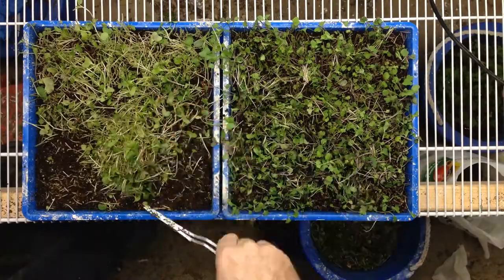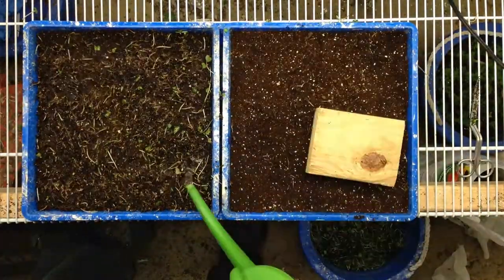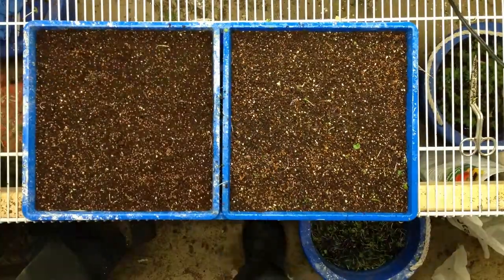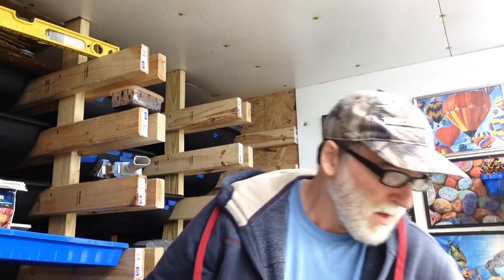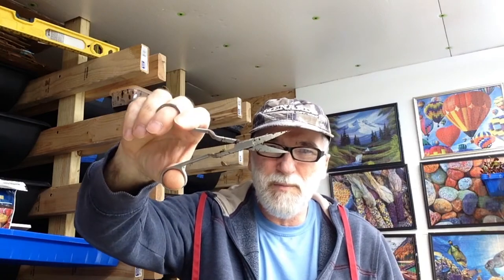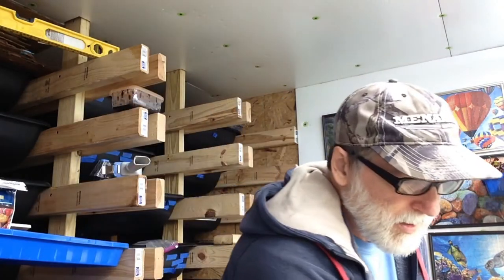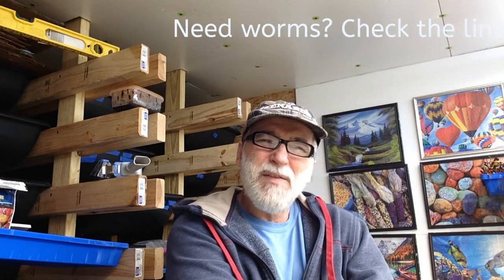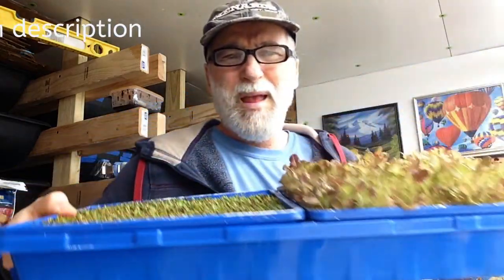Planted The 8th Time: Microgreens & Baby Greens, Reusing The Soil Over And Over Without Changing Out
*                                                                                                                                                             * In this video we discuss our process we use to use our soil over and over.  How does it turn out using it for the 8th time?
Items used in this video:
Below is some links to the stuff I love and use:
3 Inch plant auger
5 Gallon Pail Casting Sifter 1/8
5 Gallon Pail Casting Sifter 1/4
10 ft Fiberglas ladder, I love this thing

0:00 Intro
0:27 Start
0:47 Cut Cabbage
1:01 Step by step
1:25 Bent Scissors
1:40 Explain 8th time
3:56 Conclusion